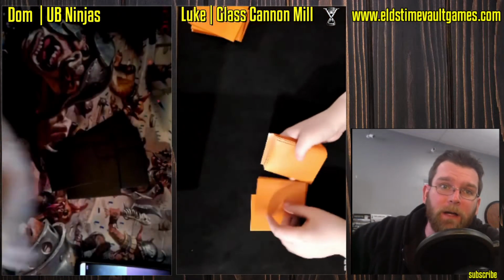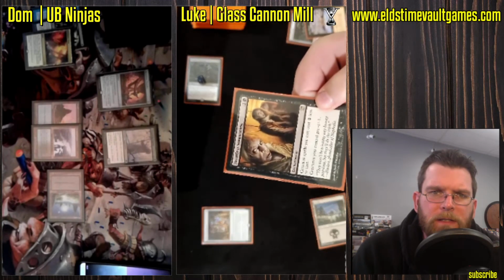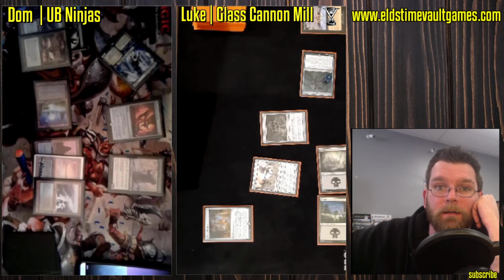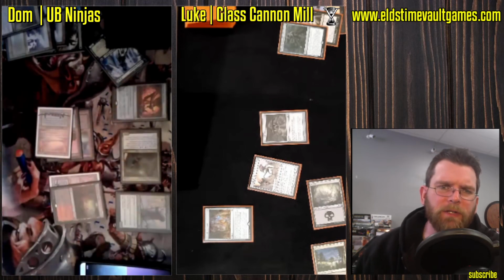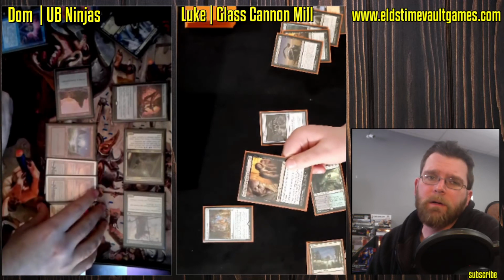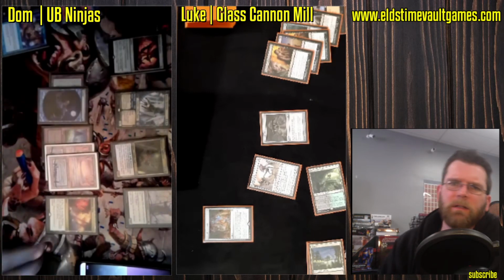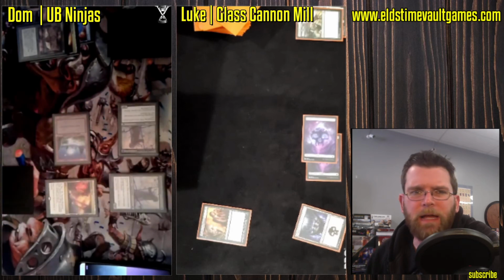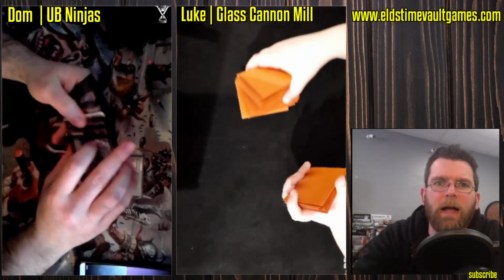UB Ninjas vs Glass Cannon Mill | Legacy Magic: The Gathering w/Commentary | Fast Effect | ELD's MTG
15 North Main St Suite B-4